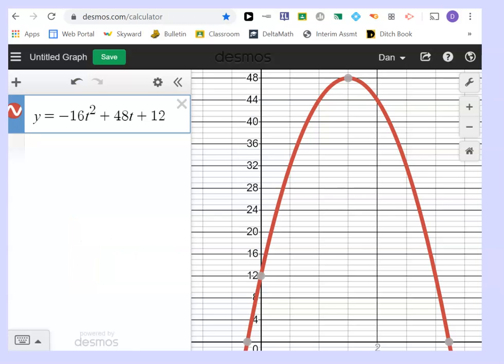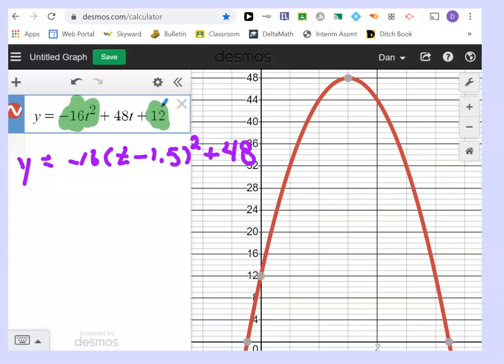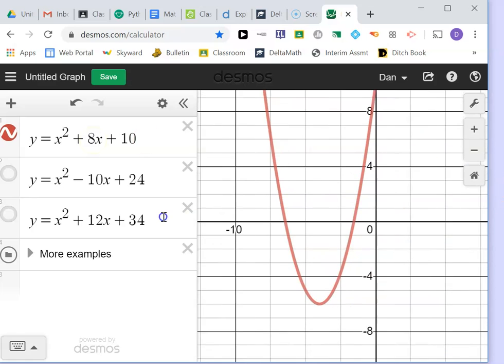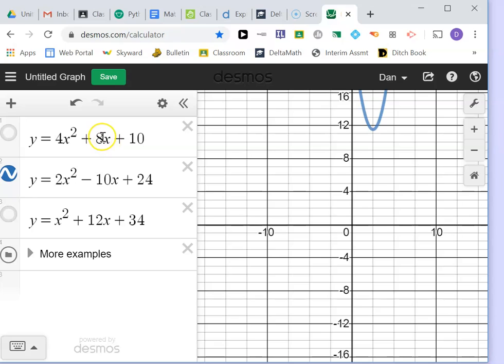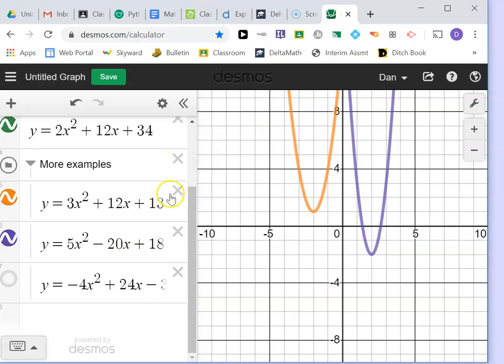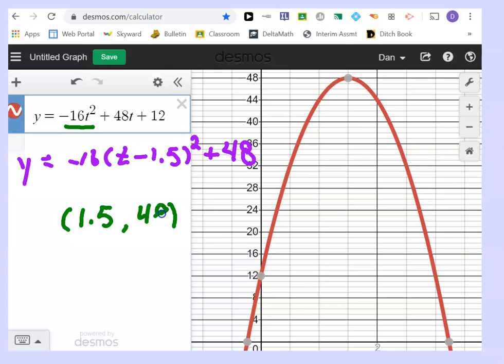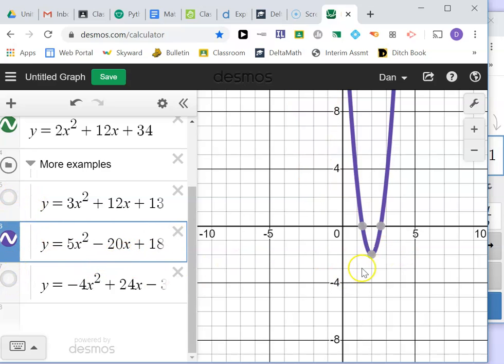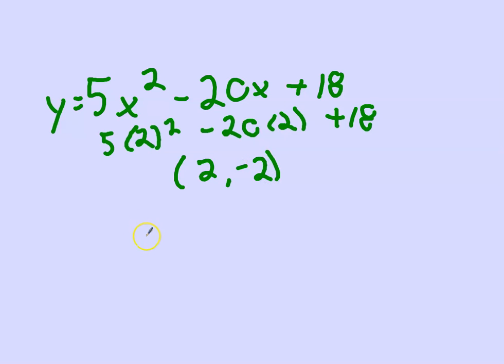Quadratic Functions Standard to Vertex Form